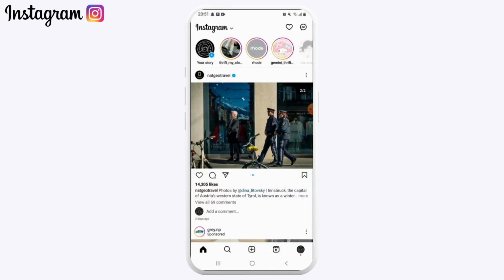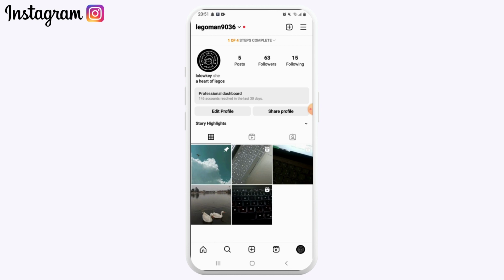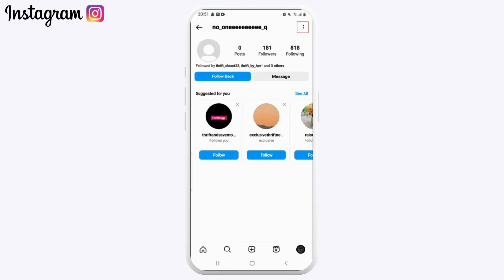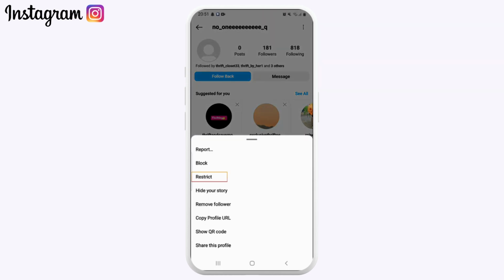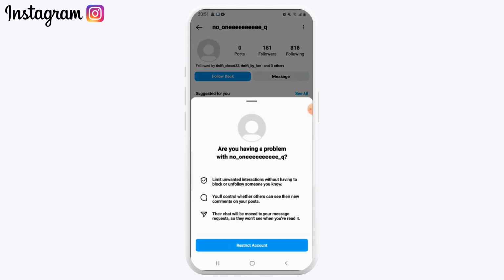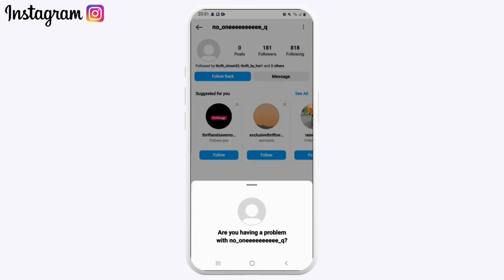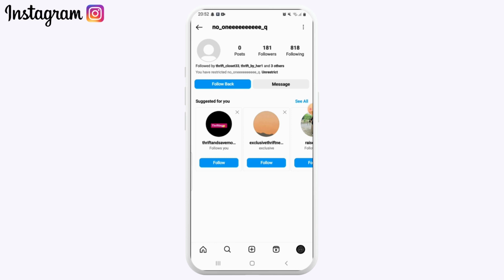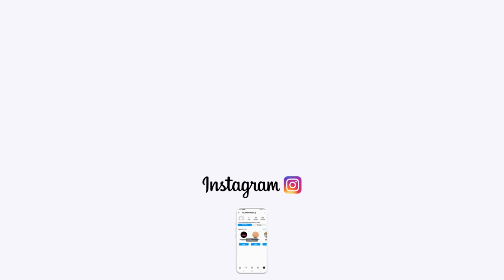How To Restrict Or Unrestrict Someone On Instagram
👋 Welcome to How To Instagram On Topic! In this video tutorial, we'll show you how to restrict or unrestrict someone on Instagram. If you're someone who wants to limit the interaction with someone on Instagram, or you've accidentally restricted someone and want to undo it, then this tutorial is perfect for you.

💬 In this tutorial, we'll provide you with a step-by-step guide on how to restrict or unrestrict someone on Instagram and manage your interactions with other users. We'll cover everything from accessing your follower list to adjusting your account settings.

📱 Timestamps:

0:00 - Introduction
0:05 - How To Restrict Or Unrestrict Someone On Instagram
0:10 - Open Instagram App
0:15 - Steps To Restrict Or Unrestrict Someone On Instagram